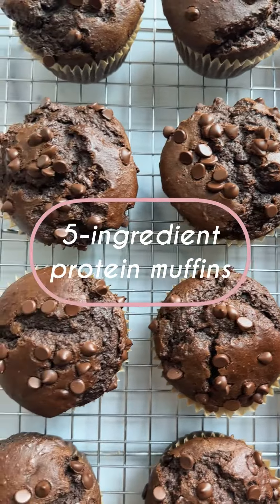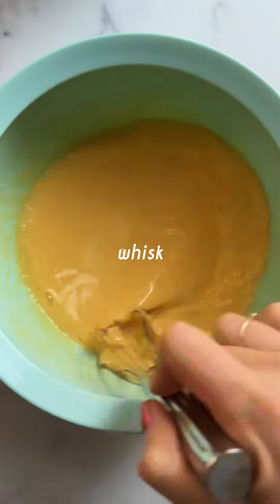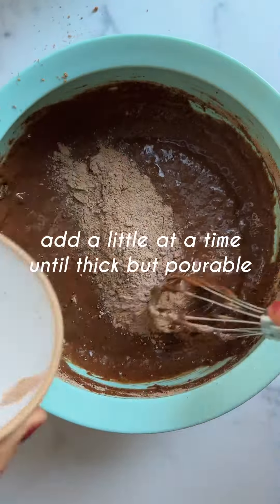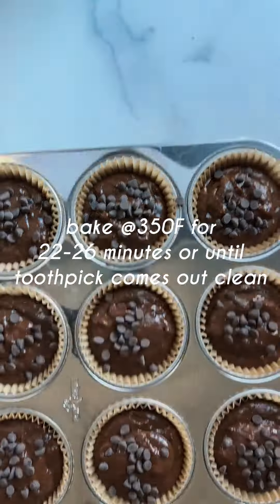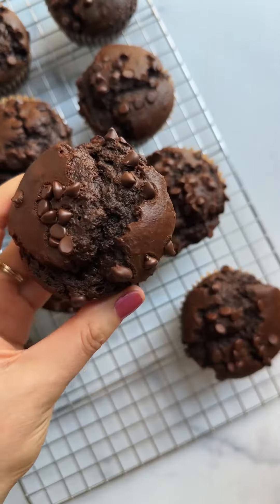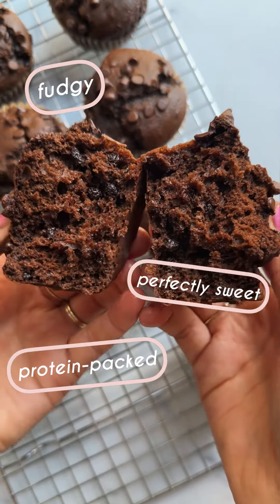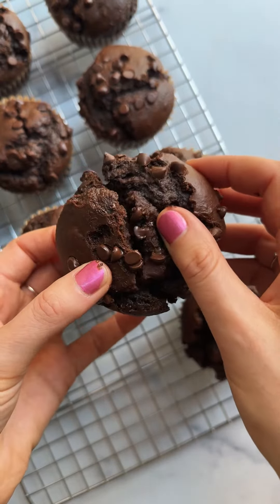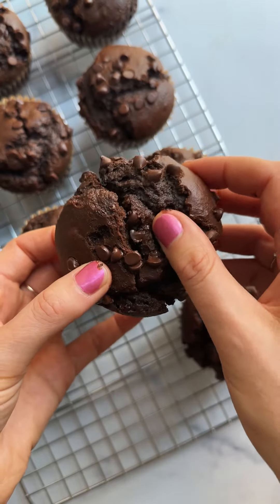5-Ingredient Chocolate Protein Muffins | Minimalist Baker Recipes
FUDGY 5-Ingredient Chocolate Protein Muffins! Just 5 wholesome ingredients required, naturally sweetened, 1 bowl, and protein-rich (12 grams protein per muffin)!

4 eggs
2 tsp vanilla extract
1/4 cup oil (avocado or melted coconut)
2/3 cup warm water
2 1/2 cups gluten-free chocolate cake mix (we used ours!)
3/4 cup chocolate protein powder (we used Sprouted Epic chocolate maca)
*optional*: 1/3 cup semisweet chocolate chips + more for topping

Bake in lined muffin tin @350F for 22-26 minutes or until toothpick comes out clean. Covered leftovers will keep for 3-4 days (freeze after 3 days). Enjoy!